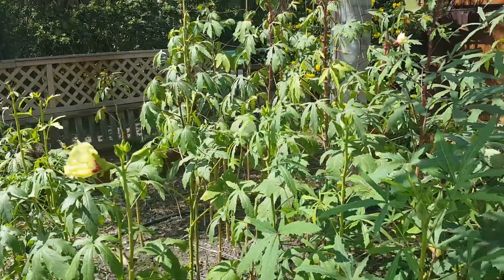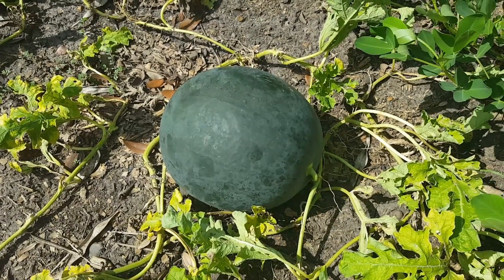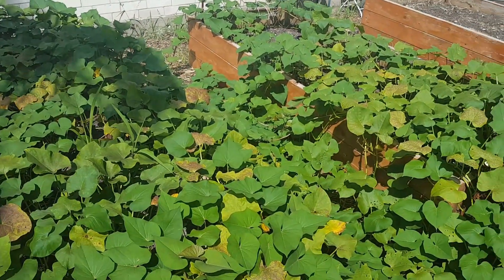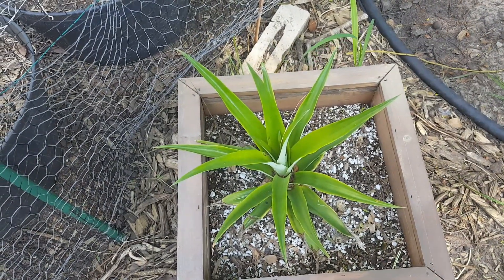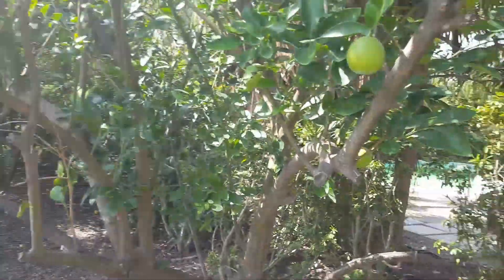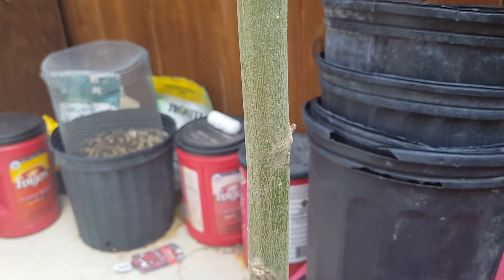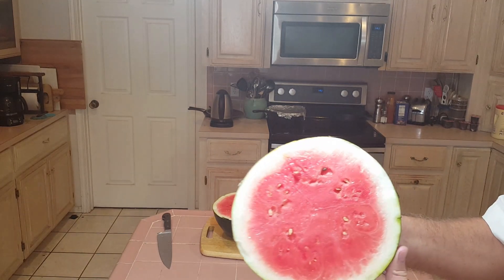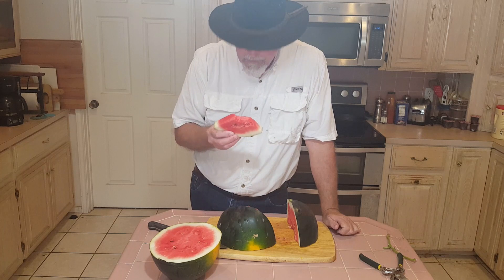Late September Garden Update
It is time to harvest my single watermelon at Deep South Texas. My fingers are crossed that this Sugar Baby watermelon is ripe. Includes progress on okra, peanuts, sweet potatoes, turmeric, ginger, and moringa,